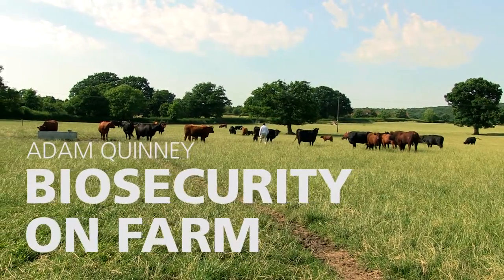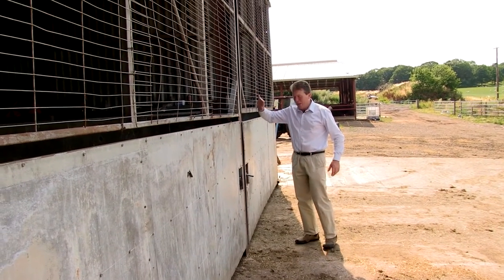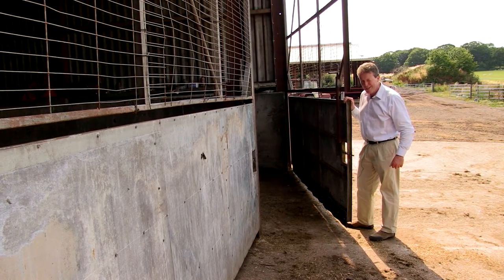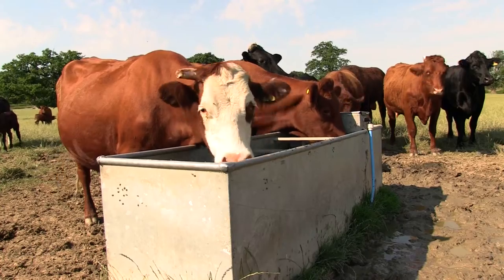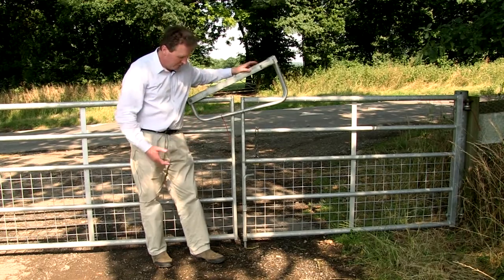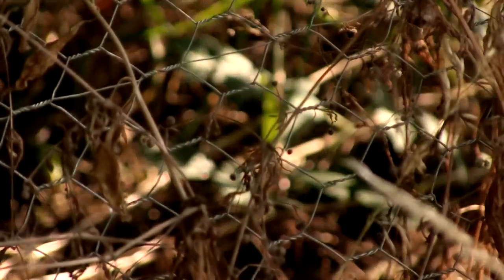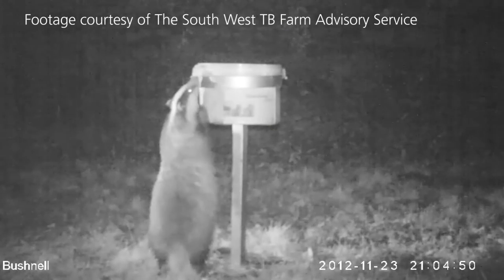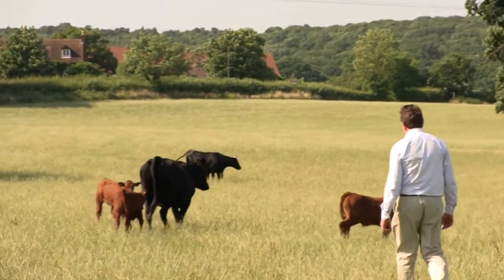TB Free England Explained: Badger Proofing Farms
Bovine TB can spread to farms via infected badgers. British farmers are doing all they can to keep the animals off their farms. Pilots badger culls will also take place in Somerset and Gloucestershire.